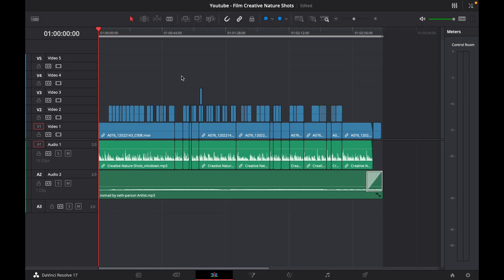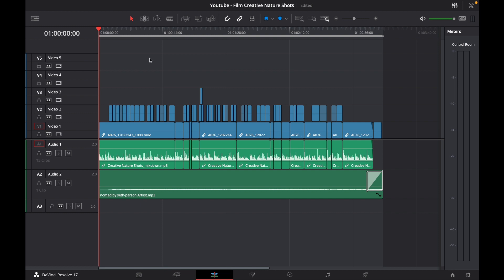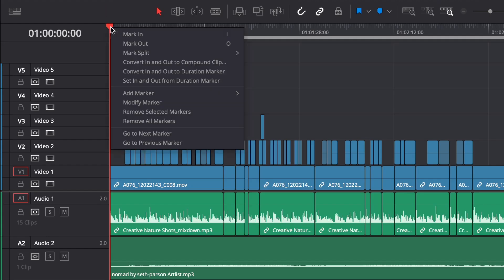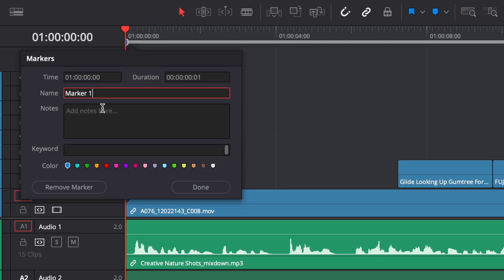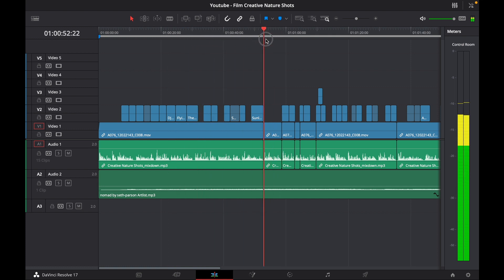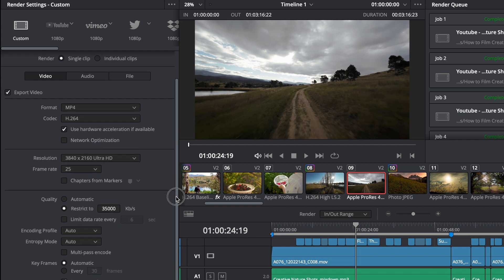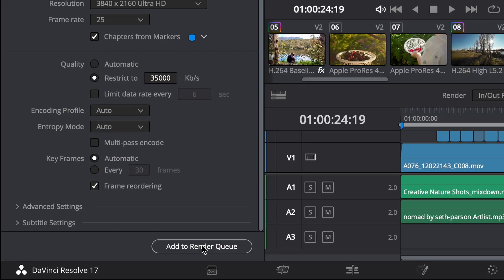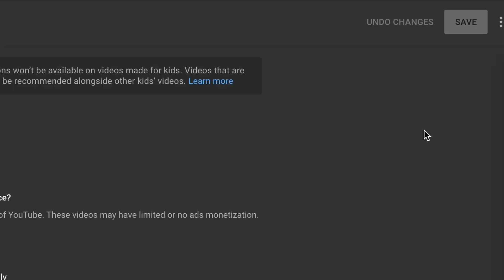Quick and Easy // YouTube Chapters in Davinci Resolve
Quick and Easy // YouTube Chapters in Davinci Resolve.mp4

In this short video tutorial I'll be showing you how to save time when uploading your videos to YouTube by adding automatic YouTube chapters in Davinci Resolve Studio 17.

The old method of writing your chapters in your video description manually is no longer necessary. Adding the chapters beforehand in Davinci Resolve Studio 17 before you export your video is the fastest method of adding auto chapters for Youtube.

This simple method is going to save you a lot of time and is well worth learning if you use Davinci Resolve Studio for editing your YouTube videos on a regular basis.

If you’ve watched the video above then you will know that I use and will continue to use all of the products I have recommended in this video, because they are awesome products!

By linking to the products it is simply a way to support the time and effort that I have put into producing this video, and to help me with the cost of filming and producing more video content like this in this future.